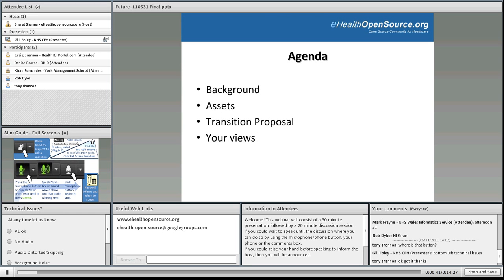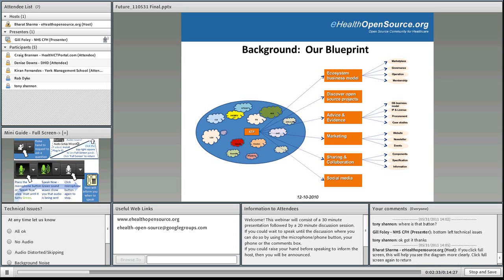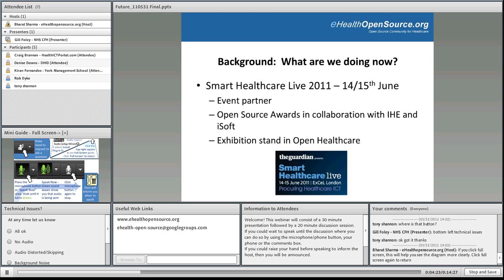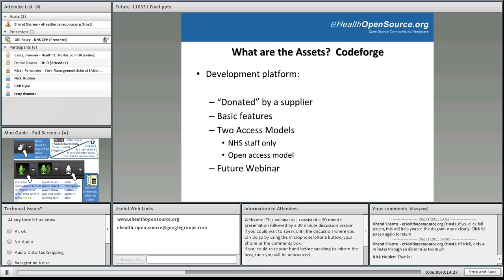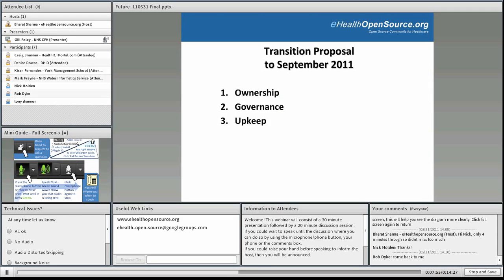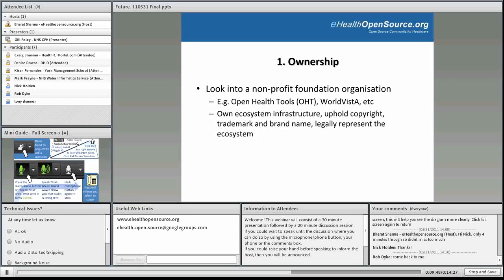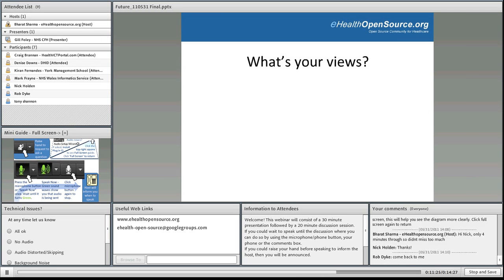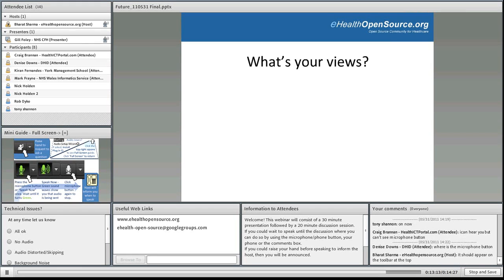Part 1 of 3 - Future of ehealthopensource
Part 1 of 3 - Future of ehealthopensource webinar. Visit ehealthopensource.org